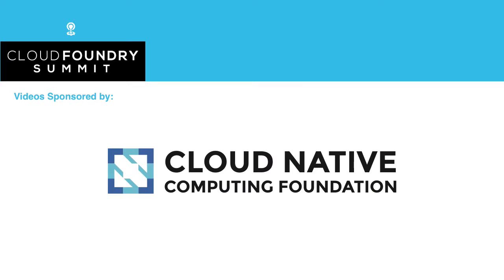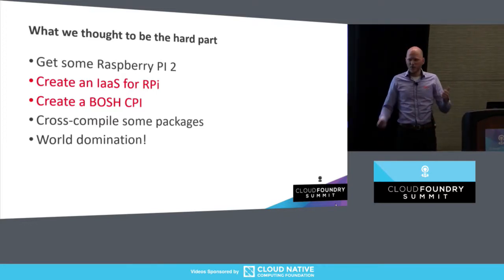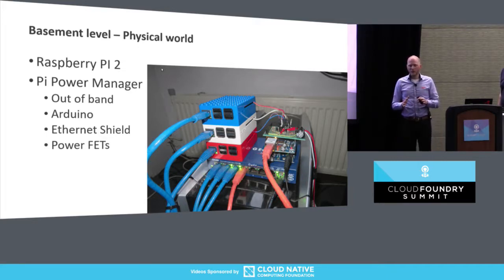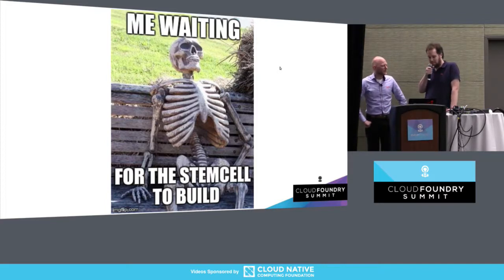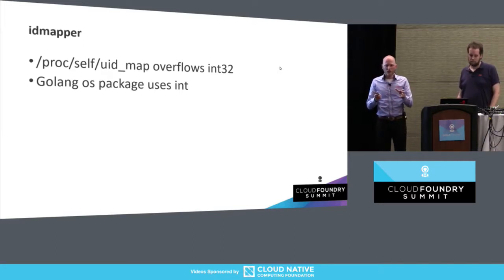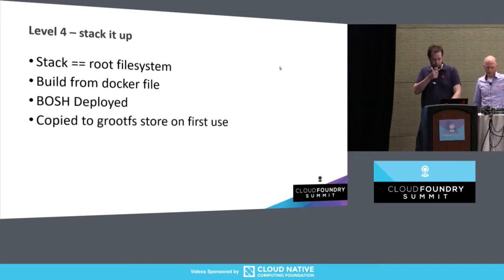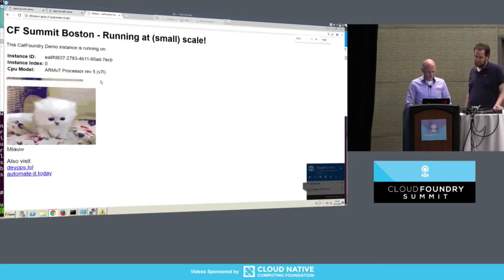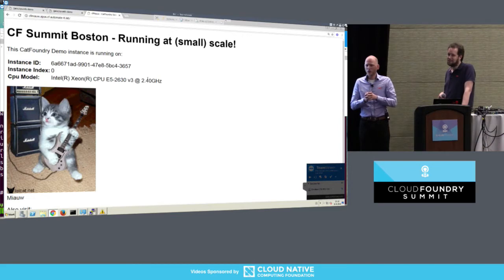Baking Clouds! An Experiment Involving Raspberry Pis, BOSH - Christiaan Roeleveld & Ruurd Keizer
Baking Clouds! An Experiment Involving Raspberry Pis, BOSH - Christiaan Roeleveld & Ruurd Keizer, ITQ

 In this session, we will demo an experiment in which we run Cloud Foundry (workloads) on a bunch of Raspberry Pis. As Raspberry is ARM instead of x86, and has no virtualization, we had to work through the whole stack, including the creation of a minimal IaaS, BOSH CPI, ARM stemcells, BOSH agent, and a buildpack. We will talk about each of these, the architecture and what we learned along the way. Did we say *live demo* yet?

About Ruurd Keizer
Ruurd Keizer is responsible for all things Cloud-Native at ITQ, and spends the majority of his time with customers as a consultant, architect and engineer on Pivotal Cloud Foundry and its ecosystem. Prior to this he was active as developer working predominantly with C#/.NET, C++, and Go. In a distant past, he earned a PhD in experimental physics working on superconductivity and quantum nanoscience. Ruurd has performed at several conferences, ranging from the NLVMUG (1k+ attendees), to the Low Temperature Physics Conference.

About Christiaan Roeleveld
Christiaan works as a consultant at ITQ. After years of building cloud automation solutions based on VMware products he finally found the cloud-native path. He is now talking about Cloudfdoundry, helping customers implement Cloudfoundry, a huge bosh fan and does some Go coding on the side. Christiaan is currently helping the Dutch Road and water authority to extend their PCF platform Speaking experience: Many talks at VMware Usergroup Conferences in europe. Most of them at the largest VMUG Conference in the world (1000 attendees): The NLVMUG UserCon. Also experience as a VMware trainer and as a speaker at the ITQ Transform events.